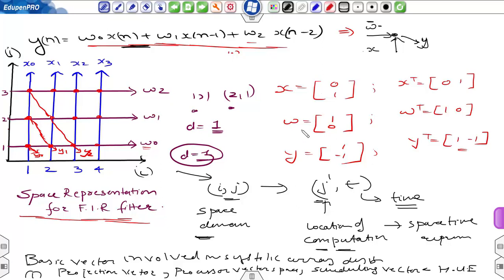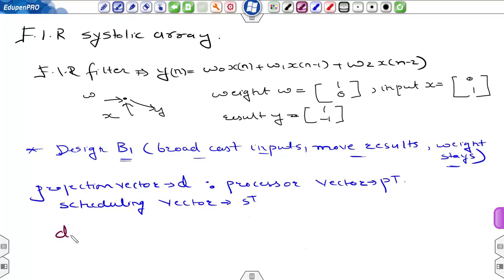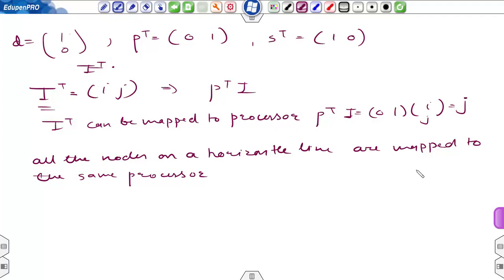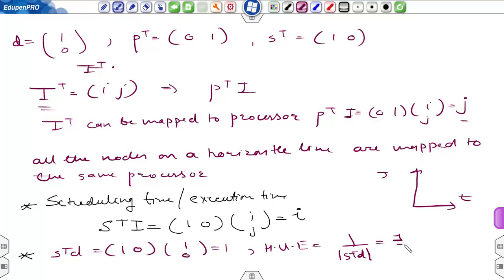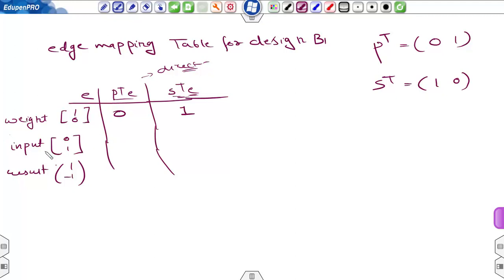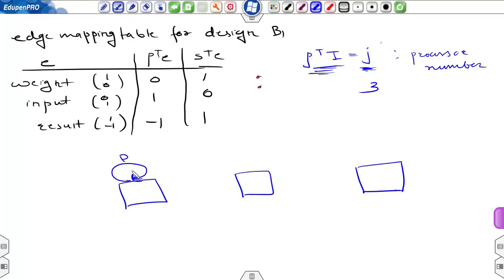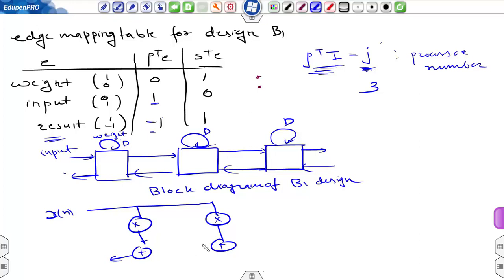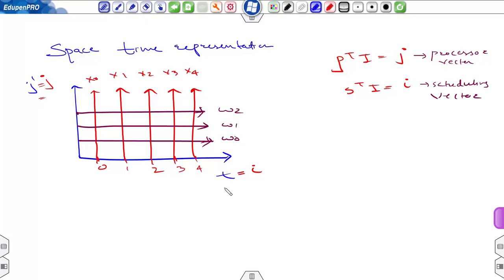lec 33 systolic arrays design example 1